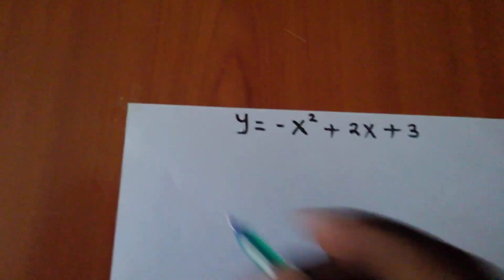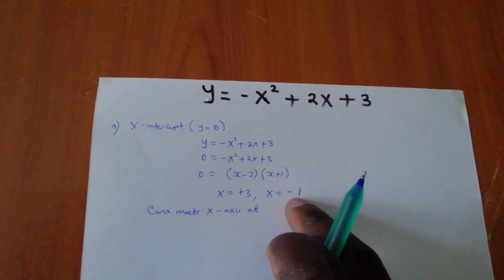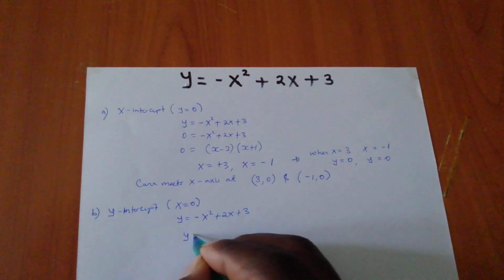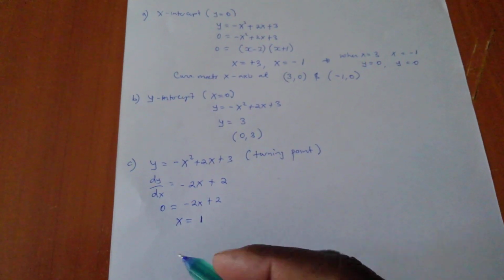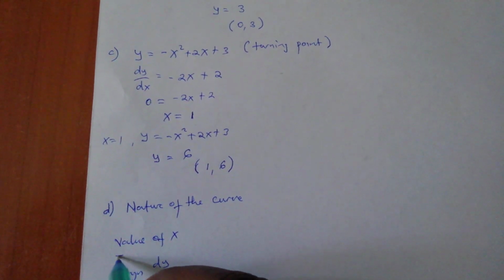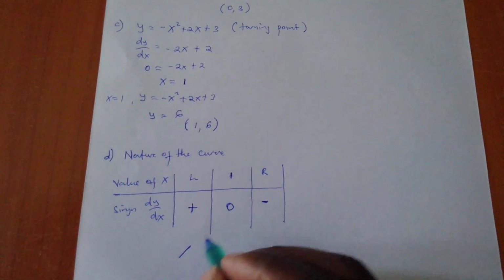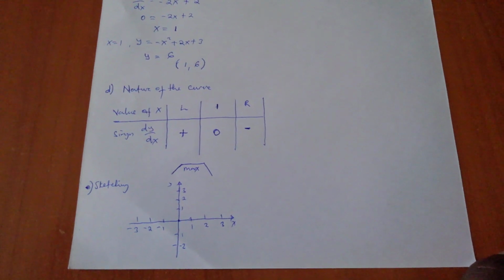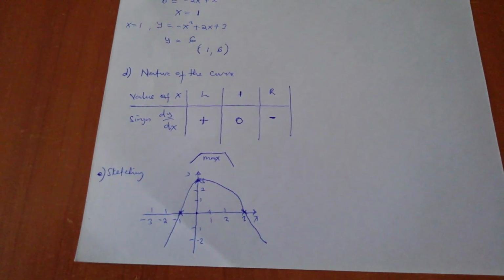CURVE SKETCHING EXPLAINED IN DETAIL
This video shows all the steps and details needed to do the curve sketching. All the steps are explained clearly in the video